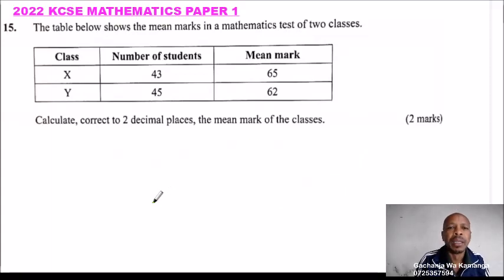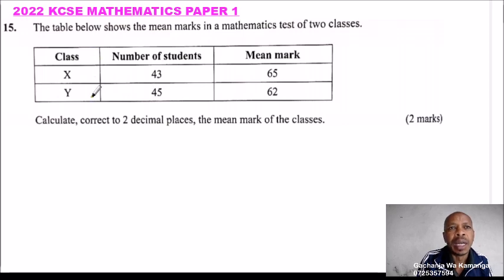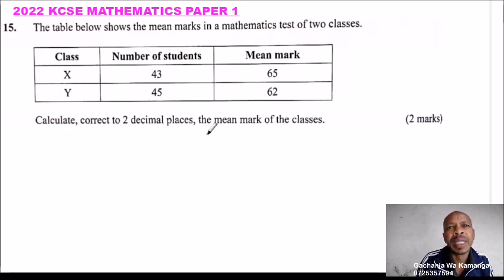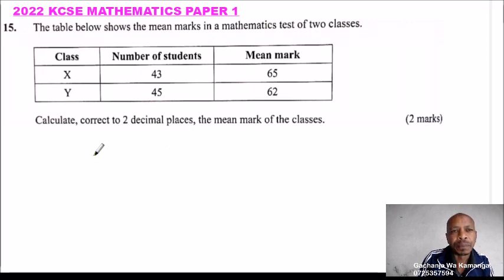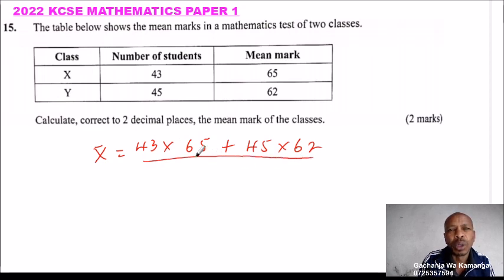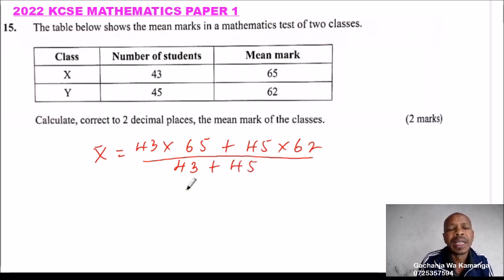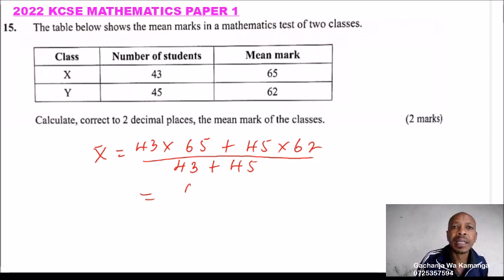2022 KCSE MATHEMATICS PAPER 1 QUESTION 15